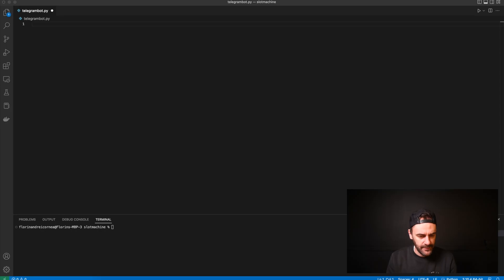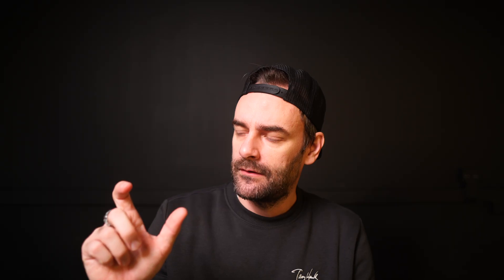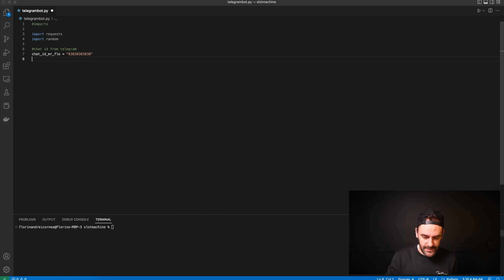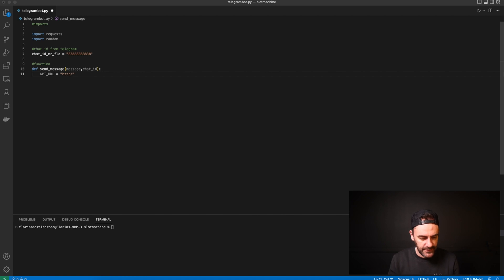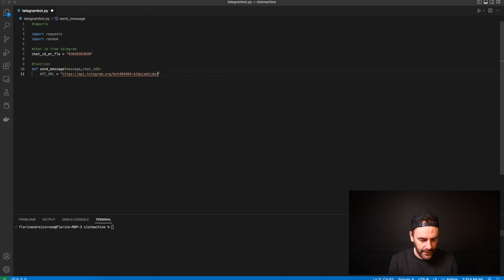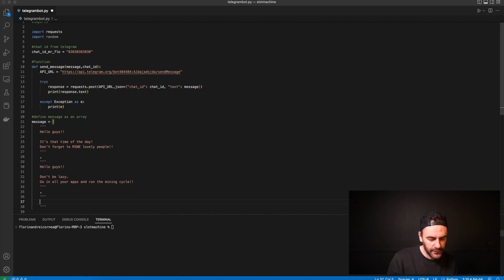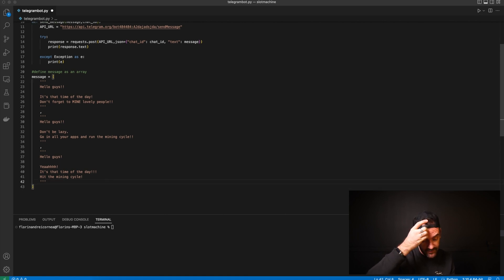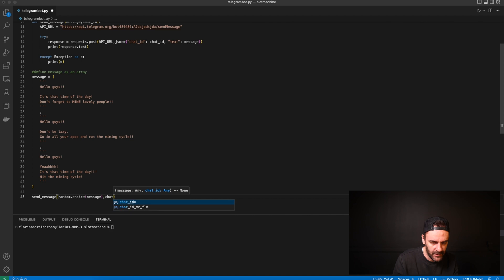How to send reminder Telegram messages automatically with Python BOT for FREE everyday